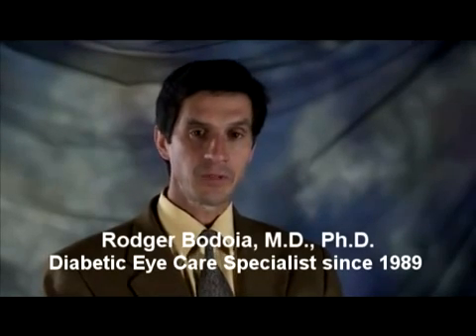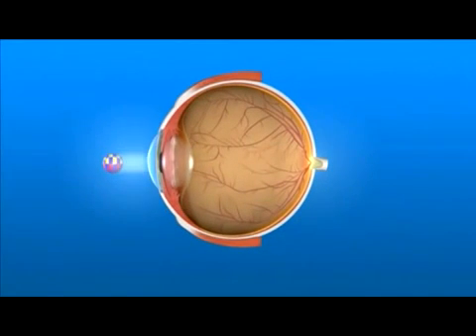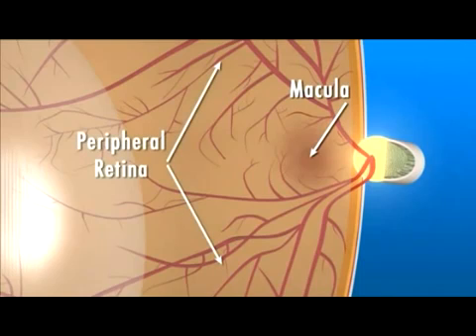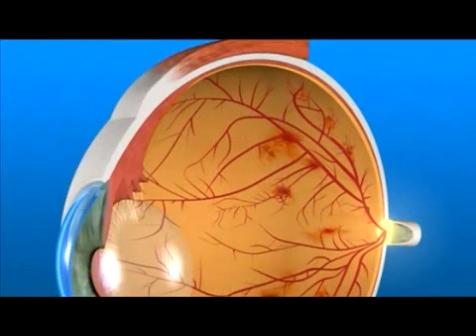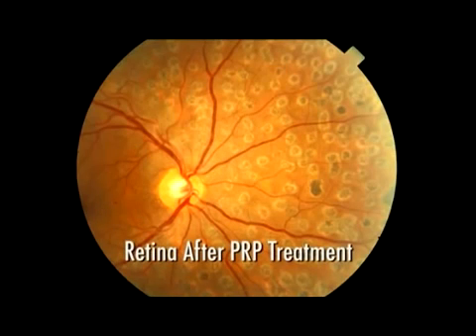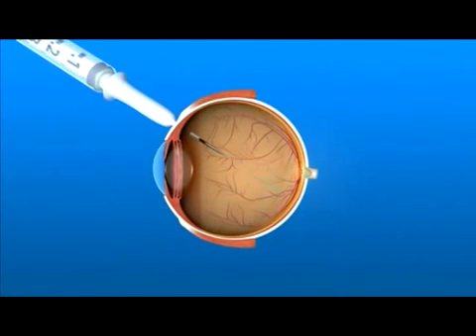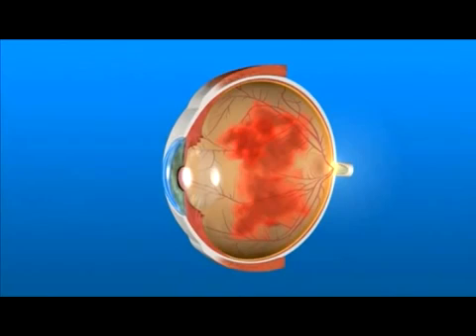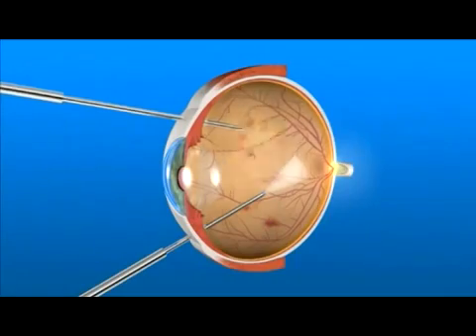Understanding Proliferative Diabetic Retinopathy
to "Learn a Little-Known, But 100% Scientifically-Proven Way To ERASE Your Diabetes in 3 SHORT weeks... "

As a primary eye care practitioner, I am continually astonished by the number of diabetes patients I see who have either never had a dilated eye exam or feel they don't require one (or at least not as often as I recommend). Then there are people with diabetes who are shocked to find out that their eye or vision problems are related to their diabetes. As an eye doctor, I am very aware of the link between diabetes and the potential for eye problems including blindness. One of our jobs as an eye care provider is to talk to our diabetes patients about the associated ocular health risks and dangers they may face as a result of their condition. One eye disease all people with diabetes should be aware of is diabetic retinopathy. If you are already aware of this disease, then I am offering a reminder of how important it is for your to understand the symptoms, treatments and what you can do to avoid this diabetes-related vision complication.

It is at this point I recall the alarming statistics that come across my desk on a weekly basis. One of the most disturbing statistics to me is that diabetes is the primary cause of blindness in Americans 75 years of age or younger and the primary cause of new cases of blindness, most commonly from diabetic retinopathy.

Diabetic retinopathy is when diabetes affects the retina, the inner light-sensitive tissue lining the back of the eye. This is called diabetic retinopathy. We like to think of the retina as the film in a camera. If it is damaged then the picture is never developed or seen - that is why retinopathy is the main threat to vision.

There are four stages of diabetic retinopathy:

Mild nonproliferative retinopathy: This is the earliest phase which can begin after diabetes has affected the circulatory system of the retina. The walls of the retinal capillaries become weakened and microaneurysms form, which are small balloon-like outpouches of the petite blood vessels. Microaneurysms can leak blood, forming small dot-like hemorrhages, as well as fluid leading to swelling or edema in the retina.
Moderate nonproliferative retinopathy: In this stage, the disease progresses or worsens, and there is blockage of the nourishing blood vessels of the retina.
Severe nonproliferative retinopathy: As more blood vessels are blocked, the retina becomes deprived of oxygen or what we call "ischemic." In order to uphold adequate oxygen supply, the retina sends a signal to the body to grow new fragile blood vessels in an attempt to bring in nourishment.
Proliferative retinopathy: Once these new blood vessels are formed, this is known as neovascularization and the condition has converted to proliferative retinopathy. Proliferate indicates growth or flourishing of the new blood vessels not only along the retinal surface, but also growth into the vitreous gel which fills the inside of the eye. Since these vessels are fragile and delicate they leak and bleed (hemorrhage) causing obscured vision, blind spots, and if left untreated, blindness from retinal detachment.
These stages are important to understand. However, it is just as or even more important to understand there is the possibility of macular edema, which is usually the primary cause of vision loss in diabetics. The macula is a very important part of our visual system and is where straight-ahead, detailed vision occurs. When fluid leaks into the center of the macula from damaged blood vessels, as described above, the macula swells and is what we term macular edema. Macular edema can happen at any stage of diabetic retinopathy, but it can more likely occur as the disease advances, so much so that roughly half of diabetics with proliferative retinopathy (Stage 4) also have macular edema.

Symptoms of retinopathy vary, but what is most concerning is that often there are no symptoms, especially in the early stages. You can develop both macular edema and proliferative retinopathy and still see fine. The best way to prevent vision loss is early detection and timely treatment. Everyone with diabetes, type 1 or 2, is at risk and should have a comprehensive dilated eye exam at least once a year. If retinopathy is present, an eye exam may be needed more often and treatment may be recommended to prevent progression. Also, women with diabetes who become pregnant should have an eye exam within the first trimester, and should be watched closely thereafter, even into the first year postpartum. This does not apply to women who develop gestational diabetes as they have no increased risk for developing retinopathy.